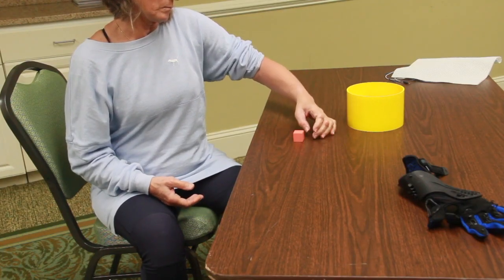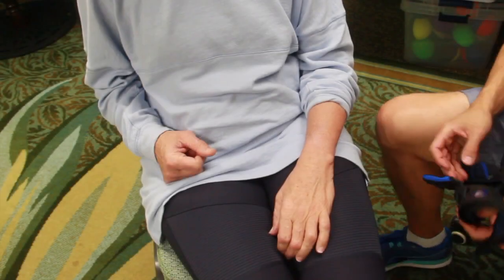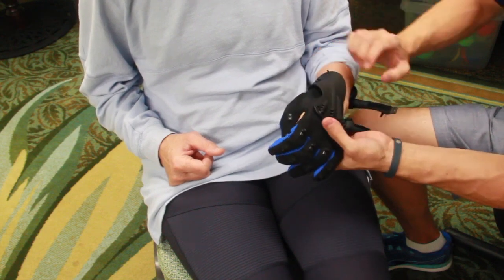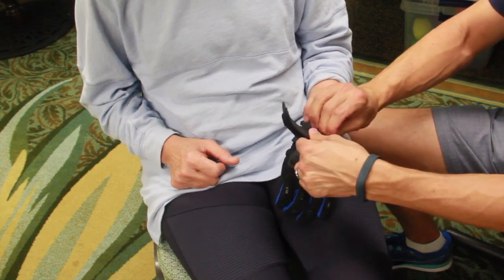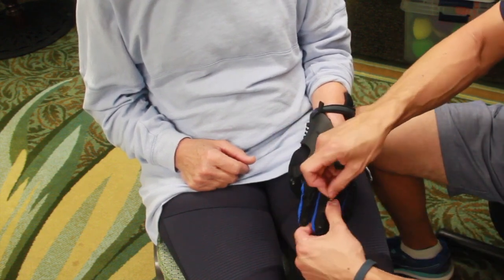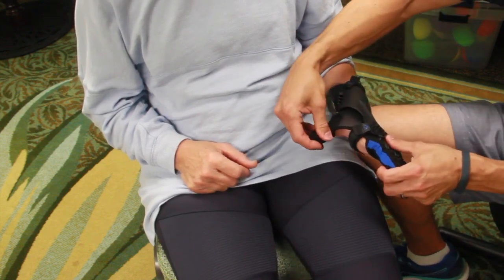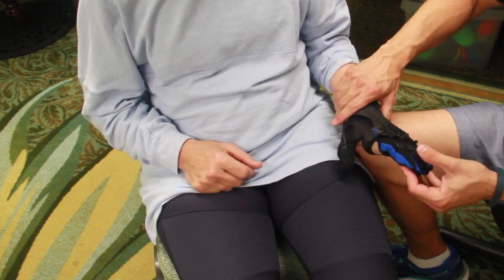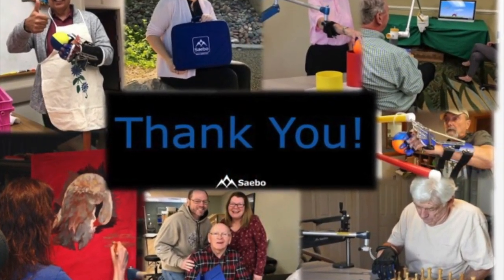Як надіти рукавичку Saebo Glove у 2 простих кроки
🔥 Шукаєте рукавичку для використання під час терапії рук після інсульту? Saebo Glove може бути рішенням для вас. Ця інноваційна рукавичка призначена для людей, які відновлюються після інсульту, неврологічного захворювання або травми руки, що дозволяє покращити рухове відновлення та відновити функціональну незалежність.

Saebo Glove – це рукавички для реабілітації рук, розроблені, щоб допомогти вам покращити процес відновлення за рахунок включення тренувань за функціональними завданнями в домашніх умовах. Незалежно від того, чи ви проходите реабілітацію після інсульту, неврологічного захворювання або травми руки, рукавичка Saebo стане вашим незамінним помічником у відновленні функції рук та набуття контролю.

Отримати детальну консультацію щодо реабілітаційної рукавички Ви можете у наших фахівців.